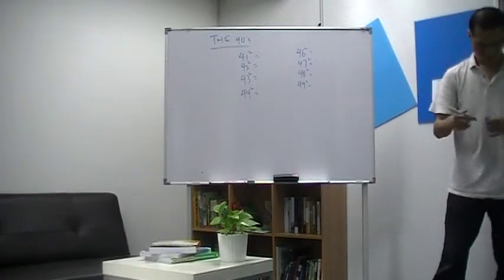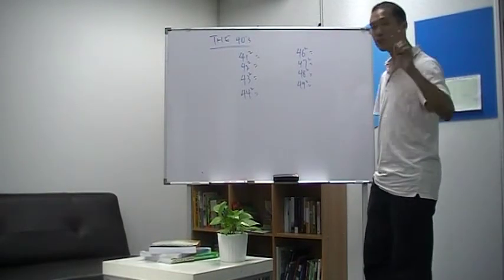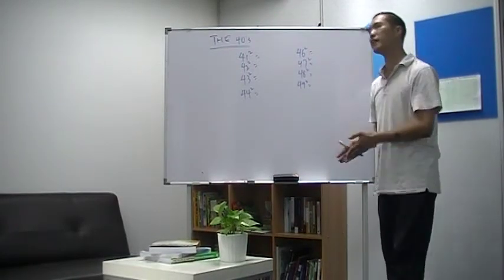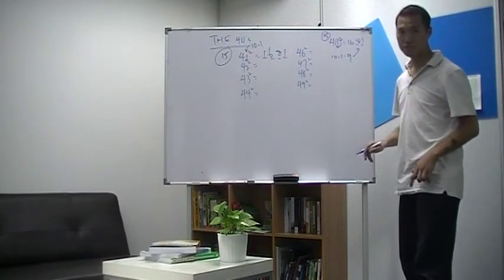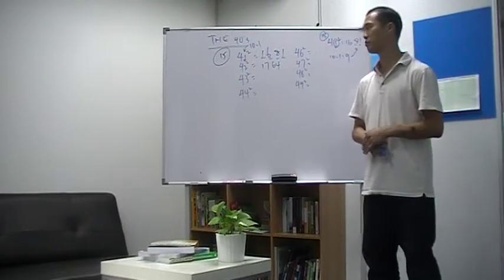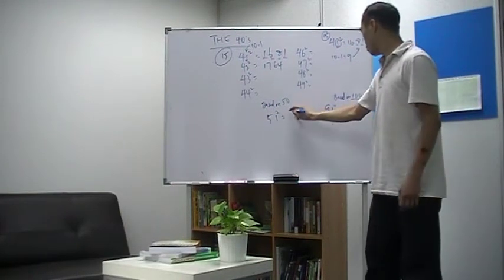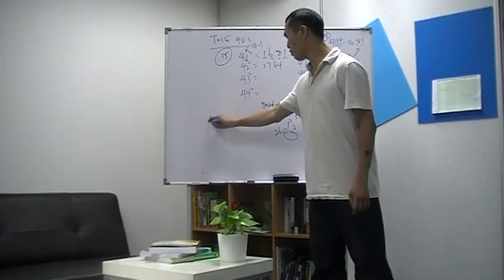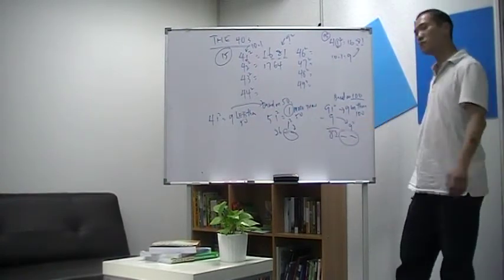The Squares: Day 4 - The 40s